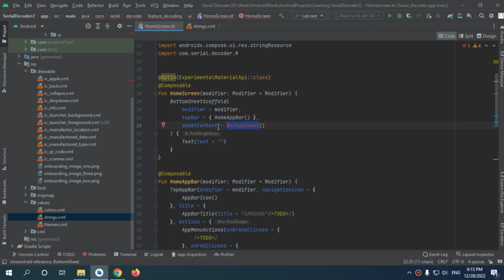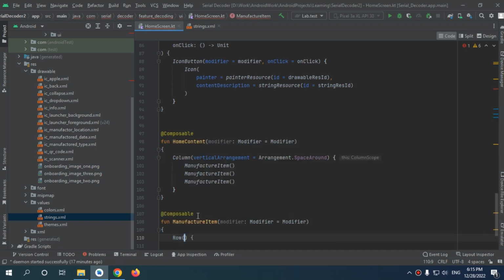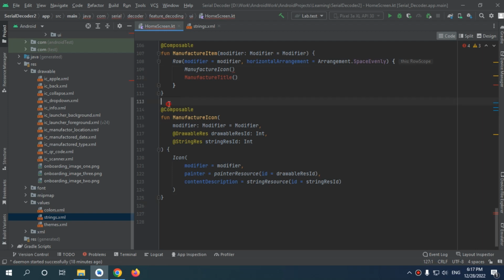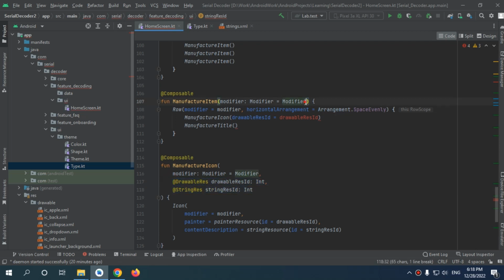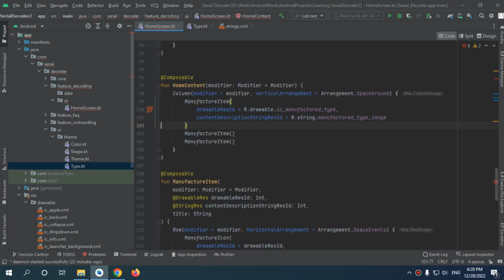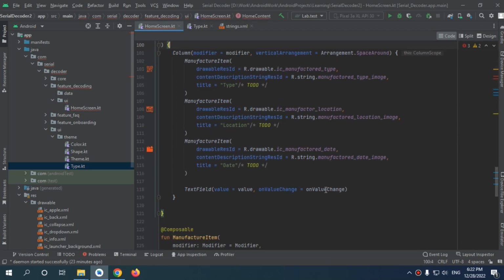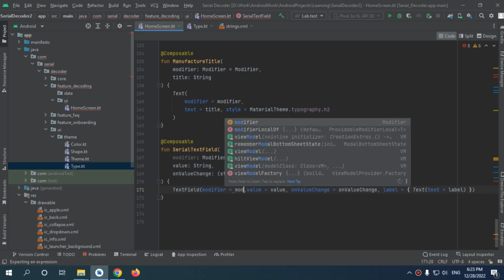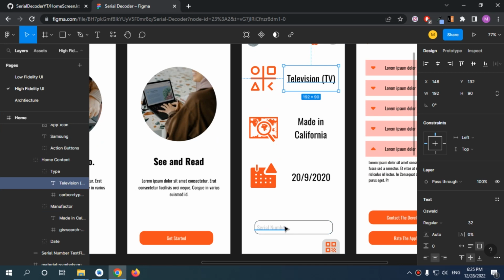096. Build Home Screen Content in Jetpack Compose